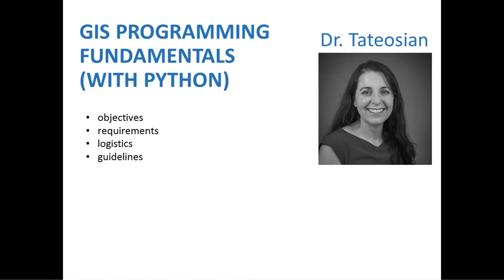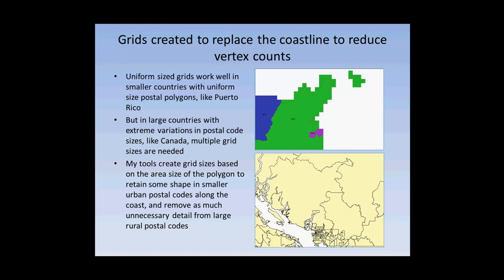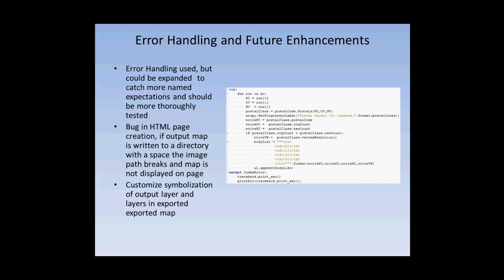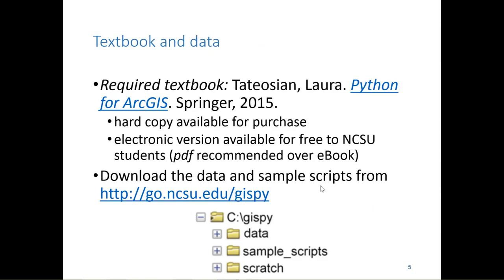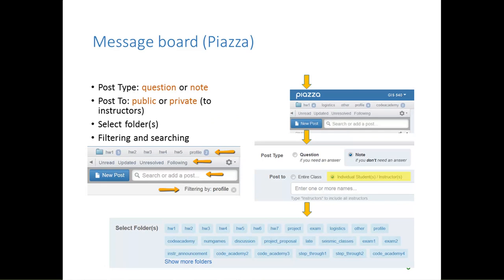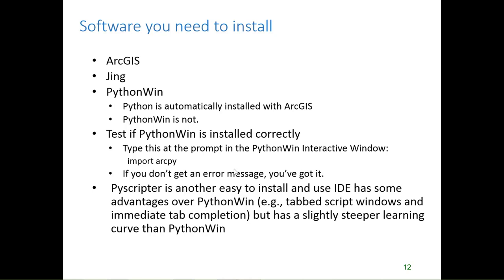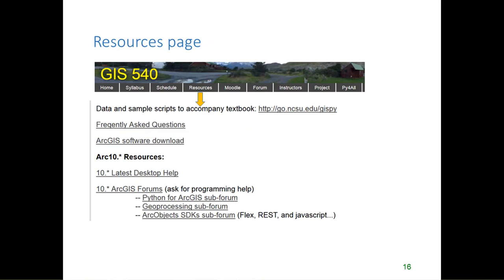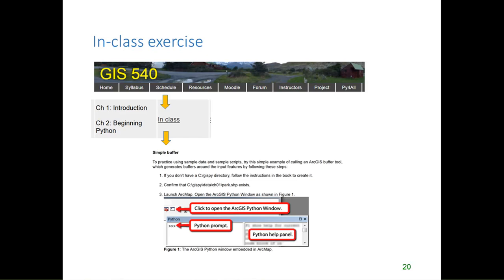Introduction to GIS540 Fall 2018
This video introduces a course taught online and in person at North Carolina State University.  The course explains principles of computer programming for ArcGIS. The Python programming language is used to demonstrate these concepts. The course assumes no programming background. We start with Python syntax and language elements. Python scripting is used to efficiently run ArcGIS tools, read text files of data and ArcGIS attribute tables, interact with map elements, manipulate batches of GIS data, and create basic user interfaces.  Assignments are preformed in Python, ArcGIS, and PythonWin. Teaching techniques incorporate hands-on learning in a stimulating, interactive classroom environment. Students completing this course will be armed to streamline GIS work-flow and build reusable applications.